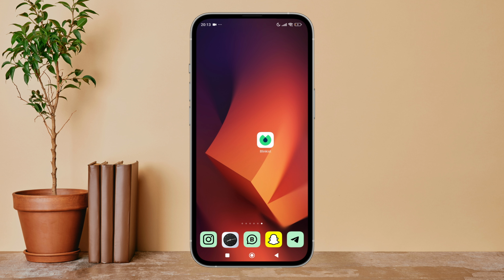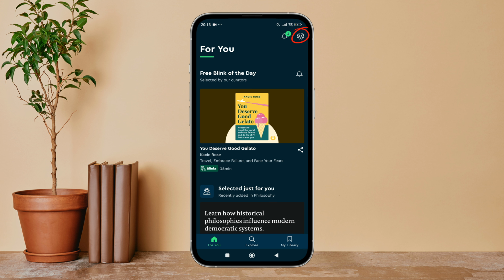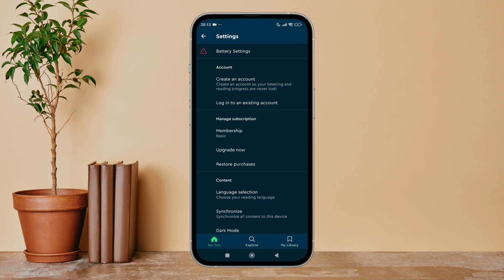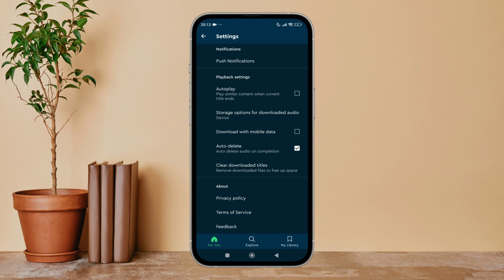Disable Auto Delete On Blinkist.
In this video, we'll show you how to disable auto delete on Blinkist. Turning off this feature allows you to keep all your downloaded titles without them being automatically removed, giving you control over your library and storage. We'll guide you through the steps to deactivate auto delete on both the Blinkist mobile app and the web version.